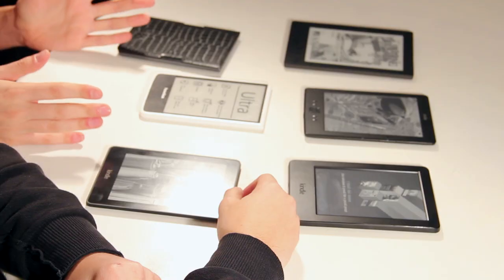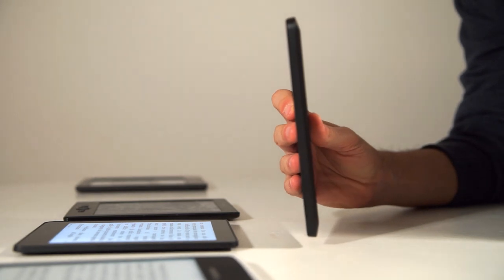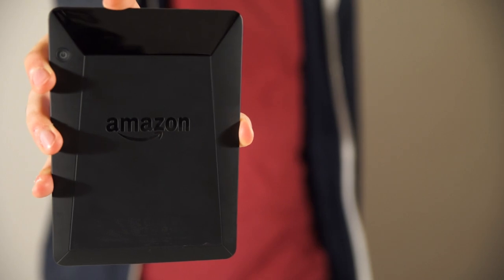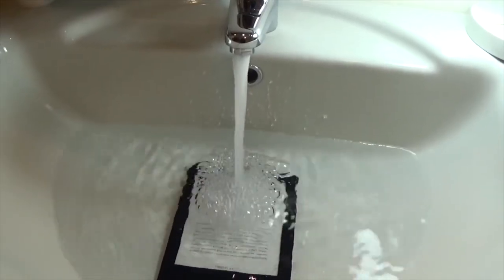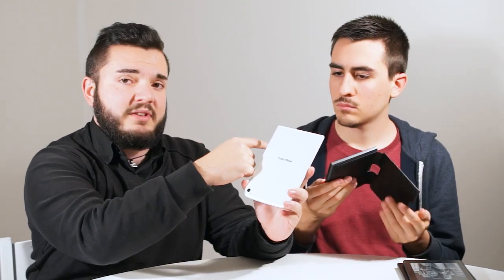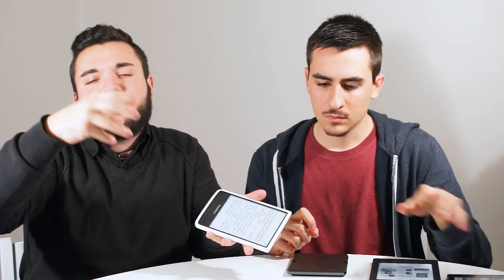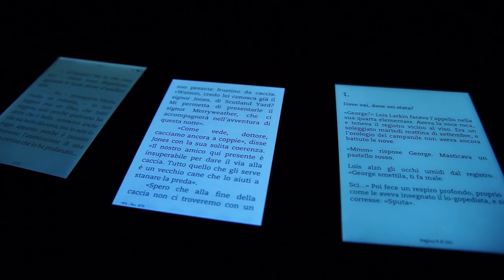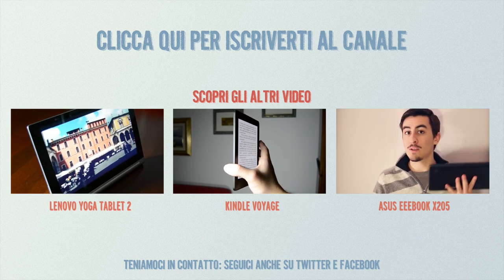Miglior eBook reader 2014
== Chi Siamo ==

Eeevolution è un nuovo sito di tecnologia. In questo canale proviamo prodotti informatici e gadgets con lo scopo di consigliarvi o meno l'acquisto. Se vi interessano le recensioni e i test a tablet, ultraportatili, mini-pc o ebook reader, date un'occhiata ai nostri video!

== Social Links ==